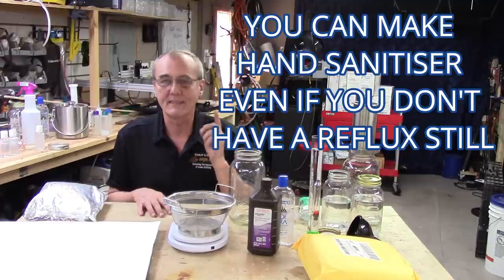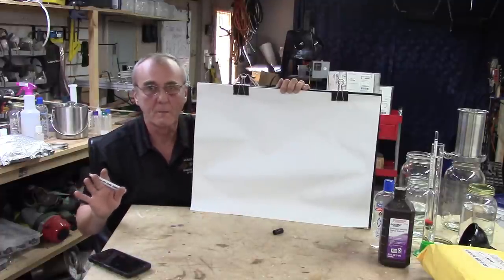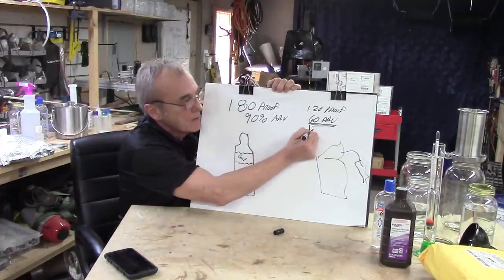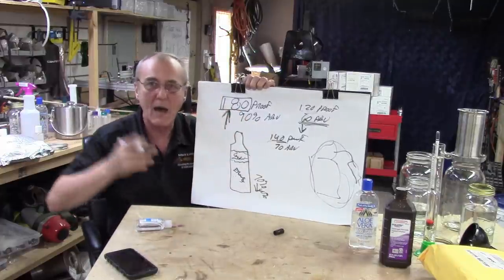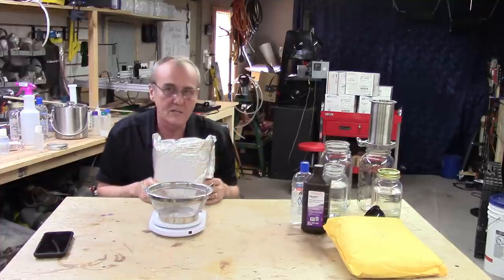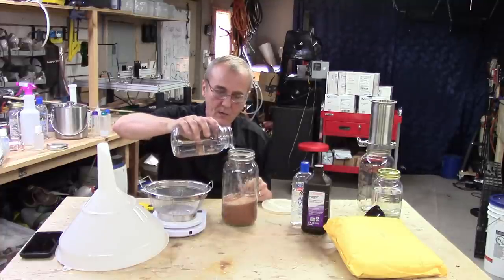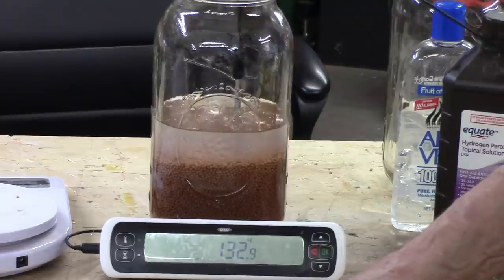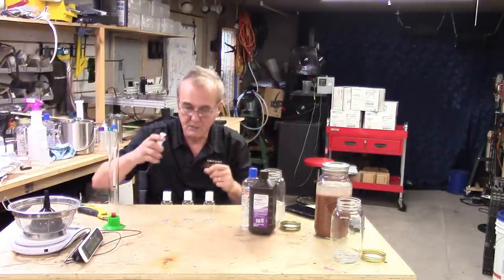MAKING SANITIZER WITH A POT STILL (WE CAN DO THIS)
Link for 3A molecular Sieves: This is incorrect. They changed the size to 1 LB for $14.99

Alternative link for Molecular sieves: This one is 5 LBS for $49.99